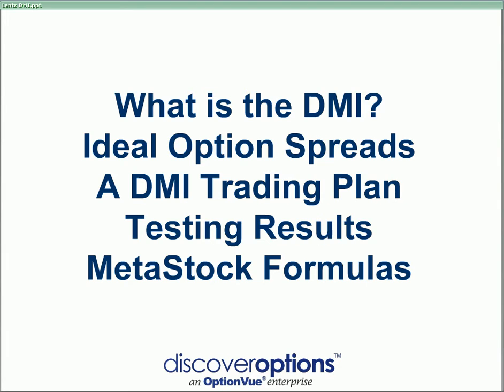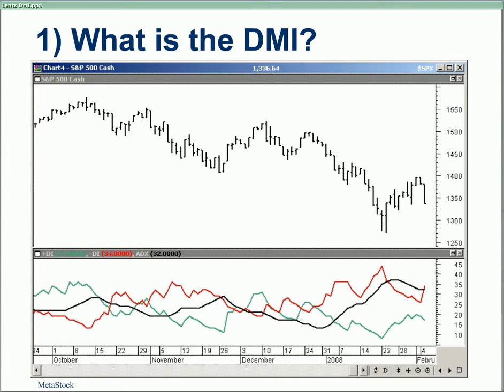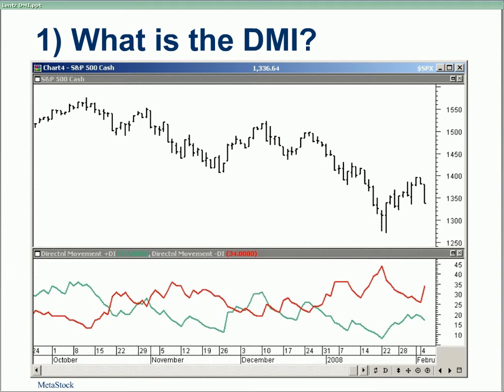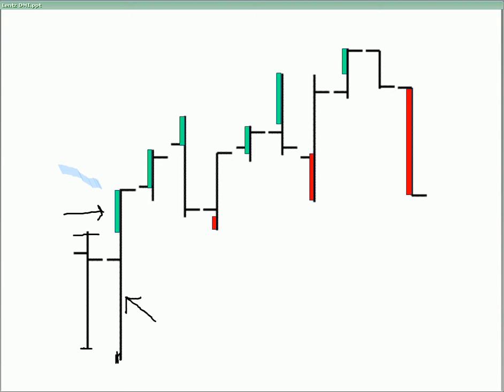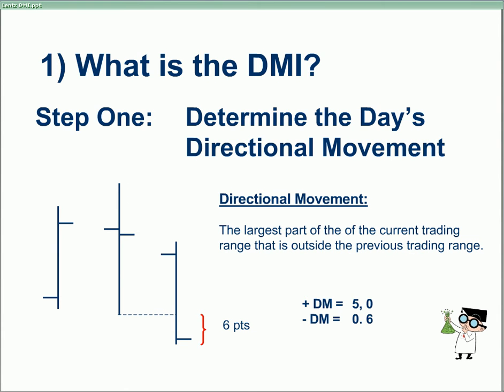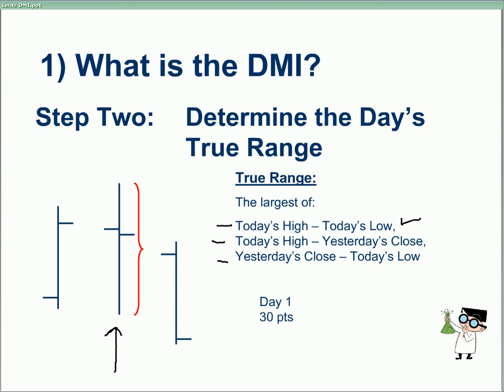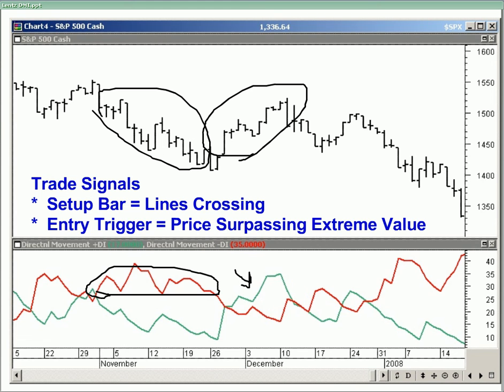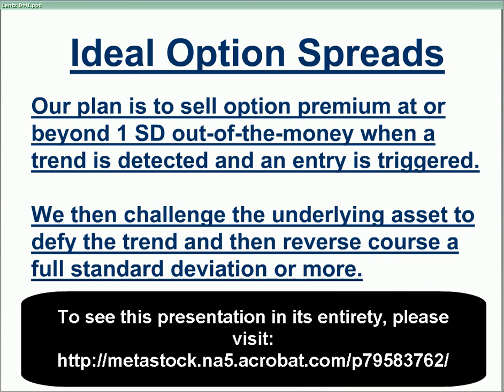DMI Credit Spread System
Have you ever gone to an options trading seminar to learn a new strategy? Chances are that when you did, you were told, "If you're bullish, then place this innovative option spread. If you're bearish, then do this other innovative option strategy." The problem is, most options educators ignore that little detail of how best to predict future price movement.

In this webinar, Steve Lentz will cover:

Explanation of the Directional Movement Indicator (DMI)
Explanation of high probability directional option credit spreads
Trading plan for combining the two into a DMI Credit Spread System
MetasStock Expert and Explorer formulas